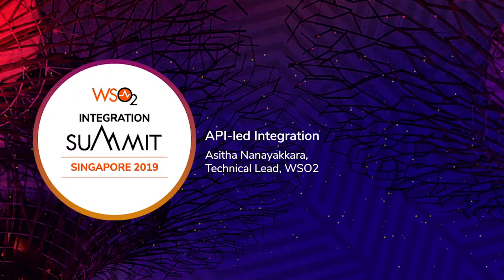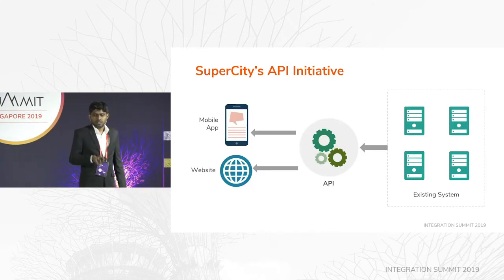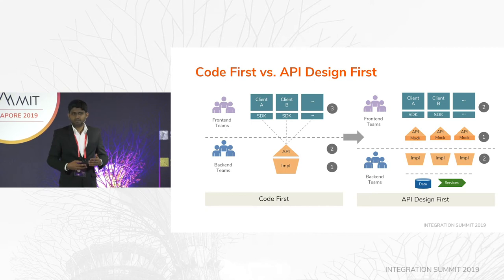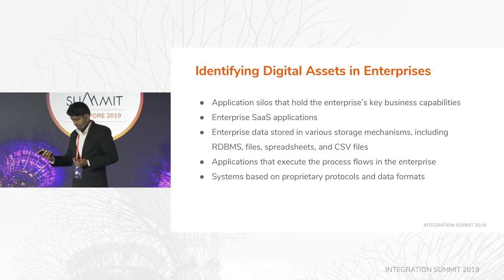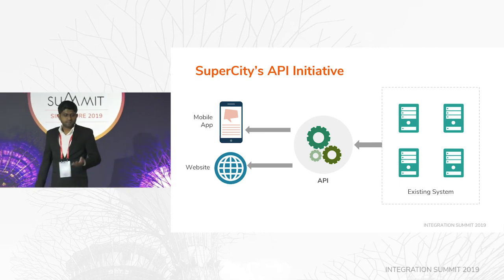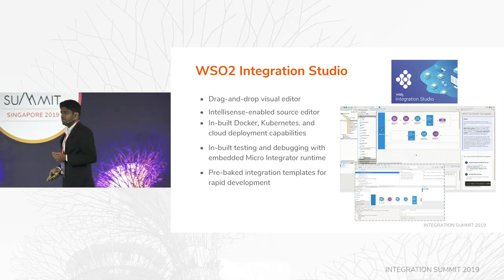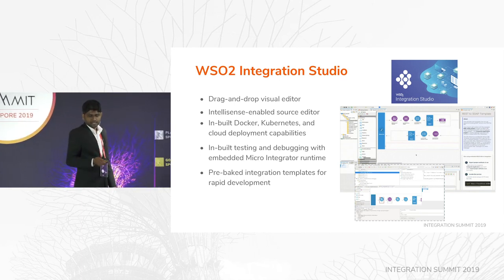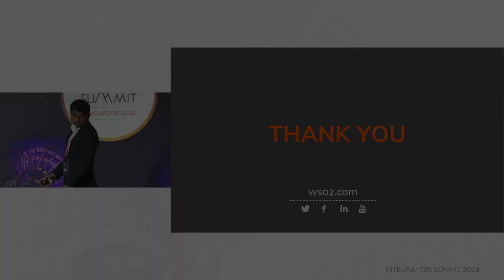API-led Integration, Singapore 2019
This talk covers why API Driven integrations are important, API and Integration strategy and approaches, WSO2 Integration suite functionality to support API driven Integration, and how to successfully implement API driven Integration.